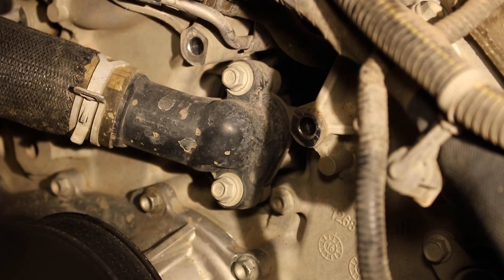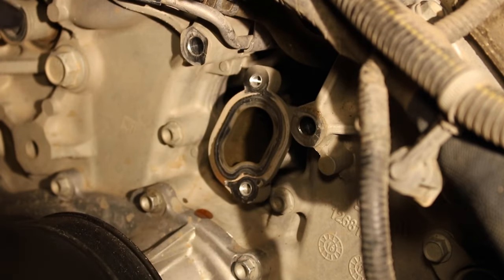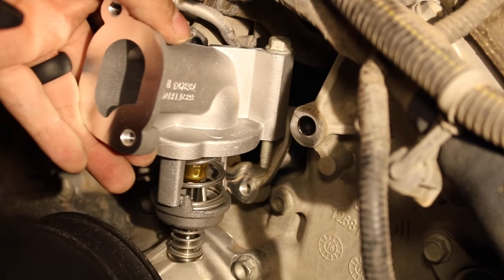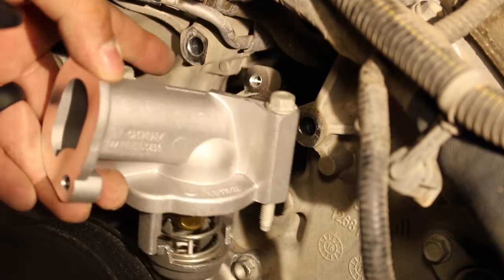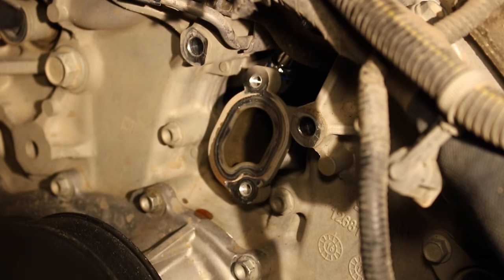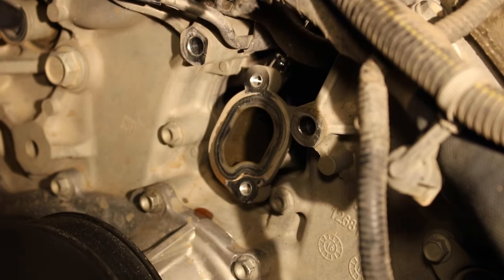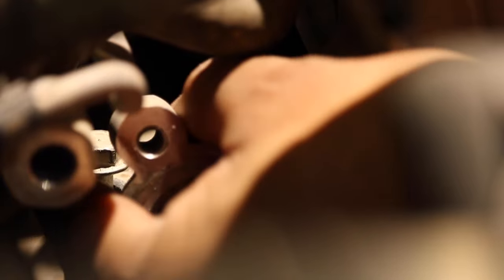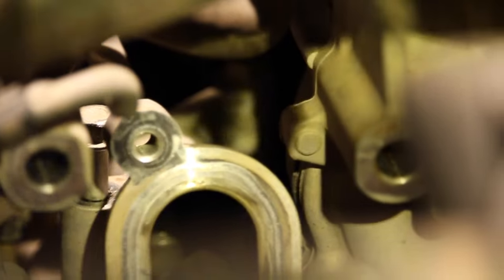Thermostat Removal for 2017- 2022 Chevy Colorado / GMC Canyon V6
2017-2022 Chevy Colorado Thermostat removal.
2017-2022 GMC Canyon Thermostat removal.

This guide is also compatible with GMs LGZ and LGX engines. The following cars were equipped with this engine:
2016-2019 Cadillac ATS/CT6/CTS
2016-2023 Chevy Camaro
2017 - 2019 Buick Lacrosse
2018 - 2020 Buick Regal GS
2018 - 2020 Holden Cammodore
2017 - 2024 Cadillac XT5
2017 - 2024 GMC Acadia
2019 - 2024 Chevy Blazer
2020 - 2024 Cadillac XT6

In this video I remove/replaced the thermostat on my 2017 Chevy Colorado. The Thermostat was first stuck open and then stuck closed. The ECU registered a faulty thermostat. When this happened, the cooling fan ran without stopping and the temperature gauge never registered a running temperature. This is a tell tale sign of a faulty thermostat.

This is a very tedious job because the bolts on the housing are accessible by very awkward angles! You might have to get creative.
Good luck!

Unfortunately I lost a lot of footage so my apologies if I flew through the walkthrough. I had just enough footage for the video to make sense.